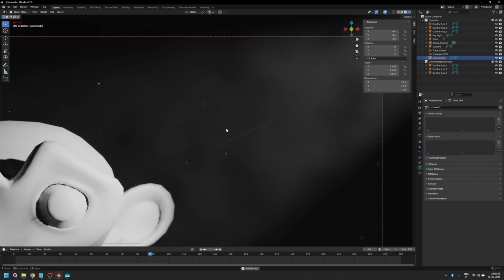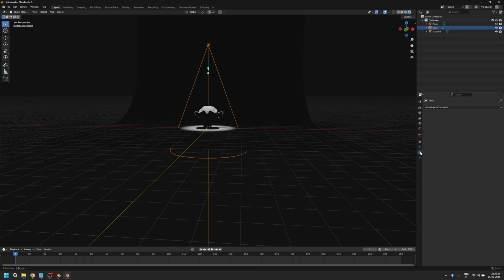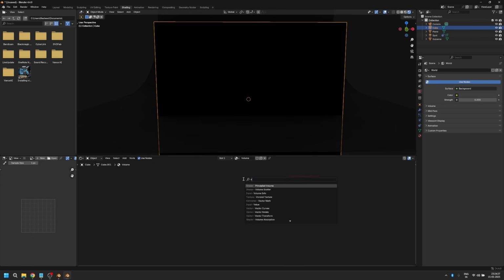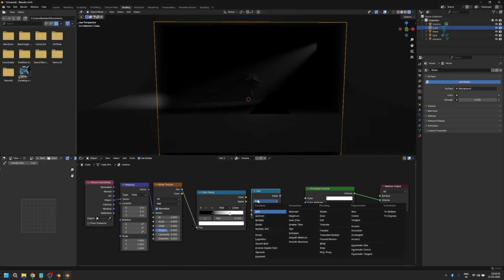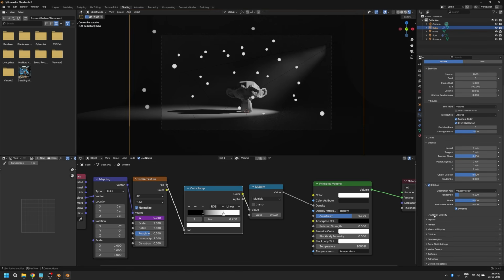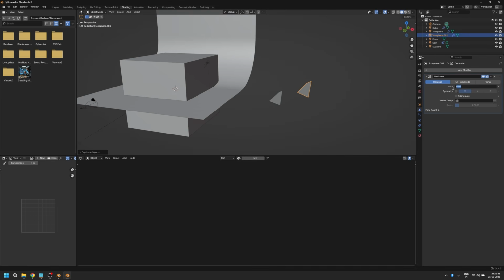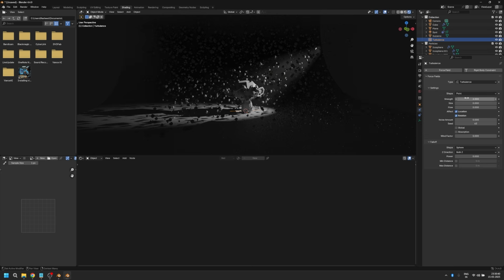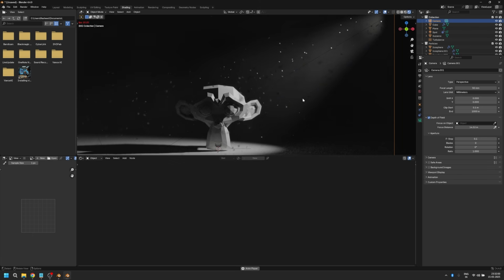How to Create Realistic Dust in Blender – Easy Volumetrics & Particles Guide!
How to make realistic dust particles in Blender using volumetrics and a particle system. This adds the floating dust and light-shaft atmosphere that makes an interior render look shot rather than rendered. No add-ons, just Blender.

- Setting up floating dust particles in Blender
- Using volumetrics to get visible light shafts
- Getting the dust to read as atmosphere instead of noise
- Doing all of it with native Blender, no add-ons

Want the light shafts without building the volume by hand?

Fill the Air - a visible beam on any light, carrying that light's own gobo pattern. No domain to size or position.

Light It Up Pro - 37 lighting rigs, 16 gobos, light shafts and 22 volumetric atmospheres in one add-on.